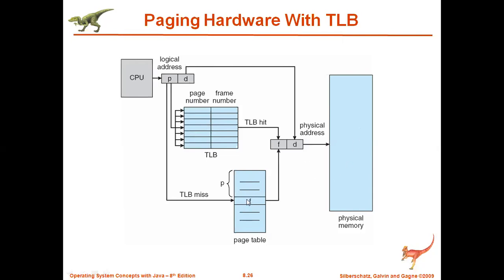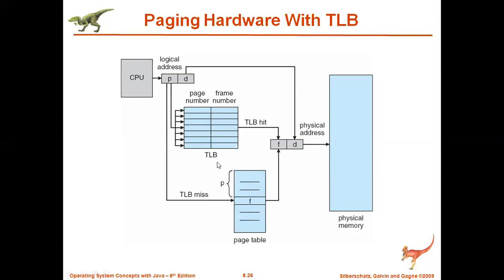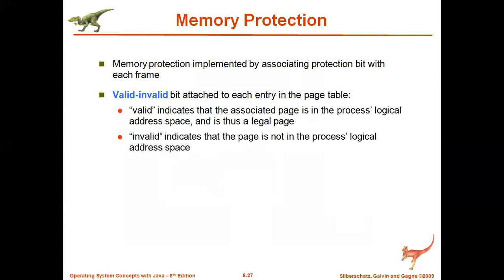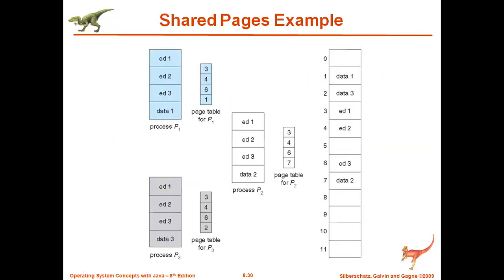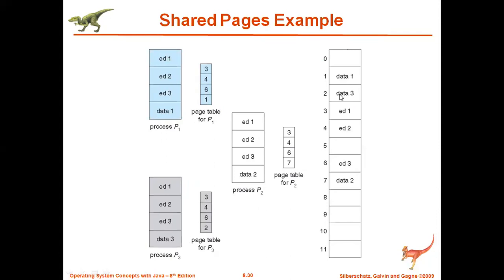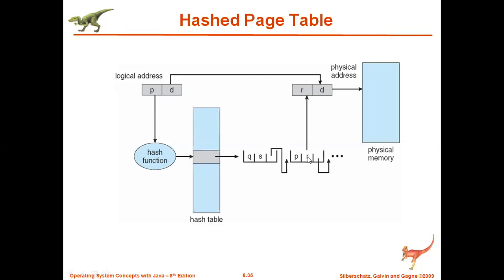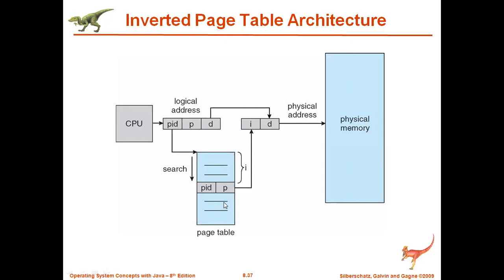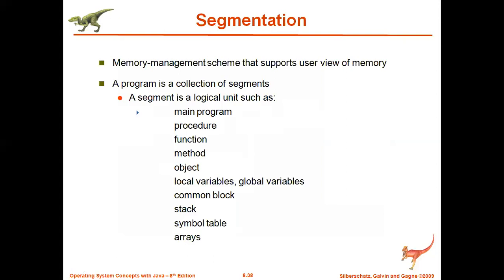OS Mod3 Paging With TLB , Hashed Page table,Inverted Page Table